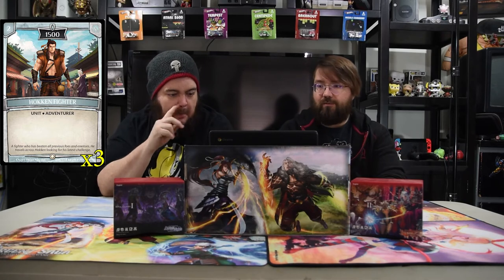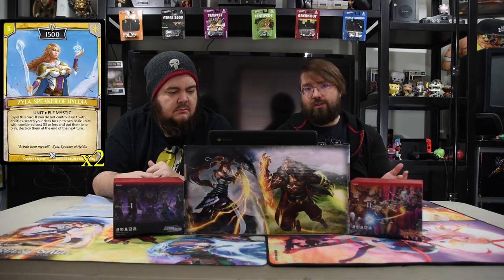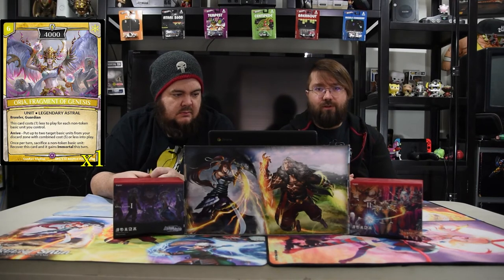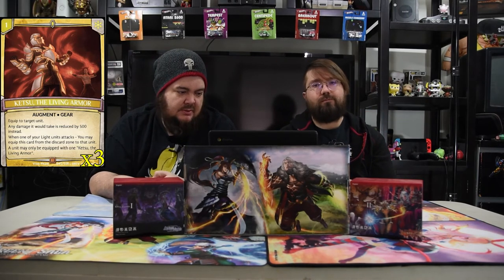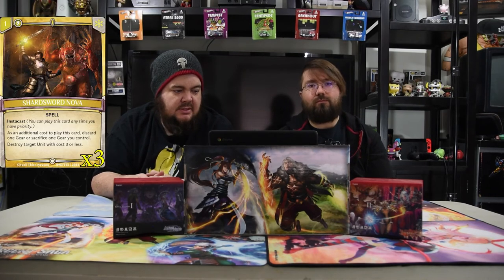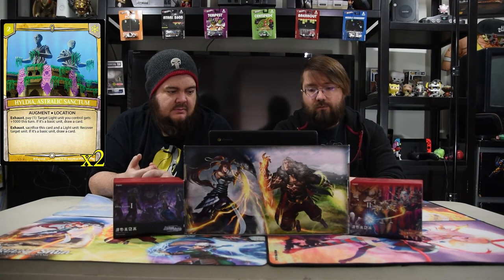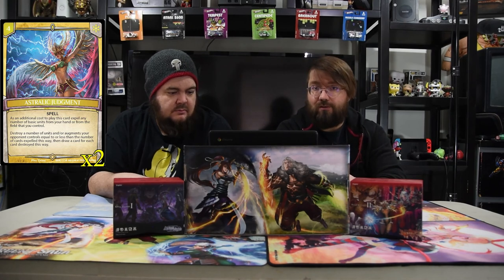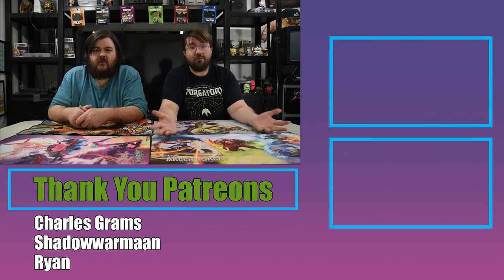Argent Saga Deck Tech | Trevor's Terrarium: The Simple Life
Sorry about the audio at the beginning, it improves later in the video.

With Argent Saga ending this will be the final Deck Tech for the game. It was a fun TCG and we'll see if it revives in the future. This will not be the last video we do of Argent though. Next week on our regular scheduling of Deck Brawls we are going to give it a send off by playing a couple of our favorite decks.

Today we are going over a Basic Unit deck with Liam instead of Zane as Liam has more gains. Hope you enjoy.

Champion: Liam, Traitor of Knights
Spirit: Spirit of Ursatovis

Units: 21
3 Hyldian Trainee
3 Hokken Fighter
3 Warrior of Hope
3 Warrior of Valor
3 Rainbow Knight
2 Zyla, Speaker of Hyldia
3 Astral of Valor
1 Oria, Fragment of Genesis

Spells/Augments: 19
3 Ketsu, The Living Armor
3 Astralic Regalia
3 Shardsword Nova
3 Omega Magic: Hikari
3 Shining Shardagger
2 Hyldia, Astralic Sanctum
2 Astralic Judgment

Shards: 10
1 Corona, the Spirit Ruby
9 Argent Shard